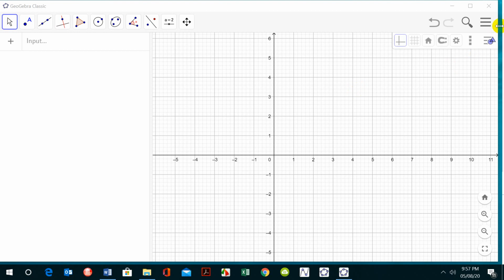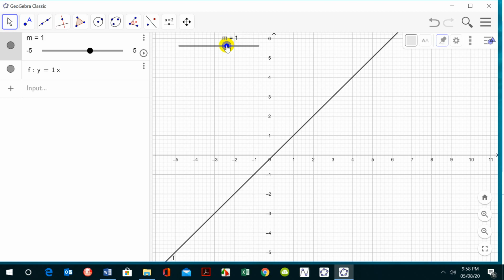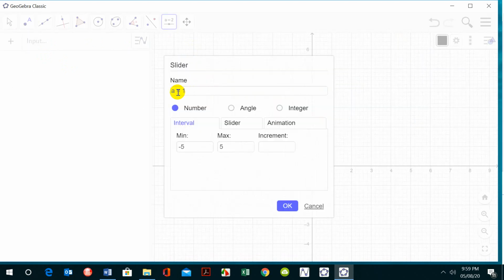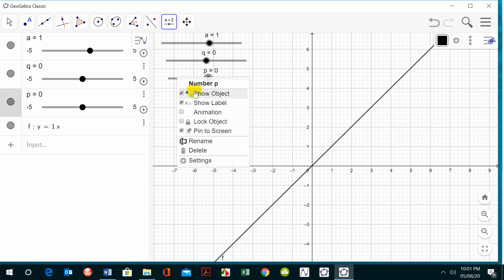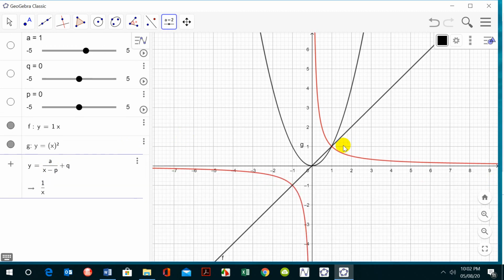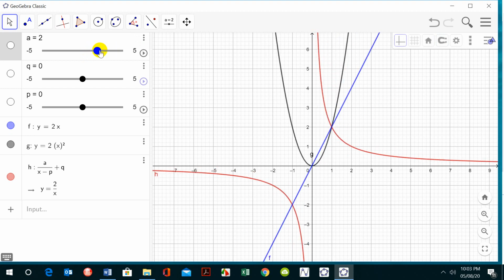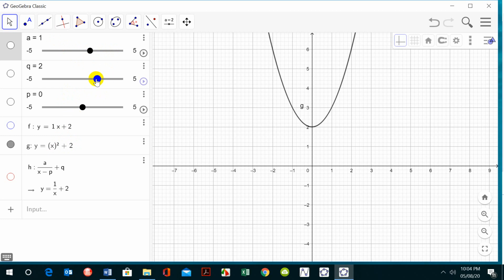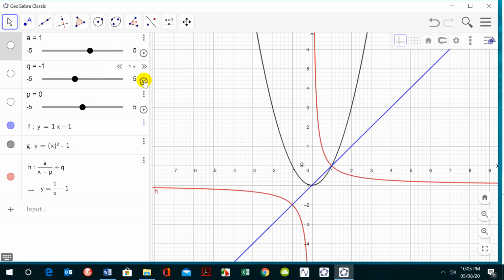Geogebra 2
Sliders in Geogebra